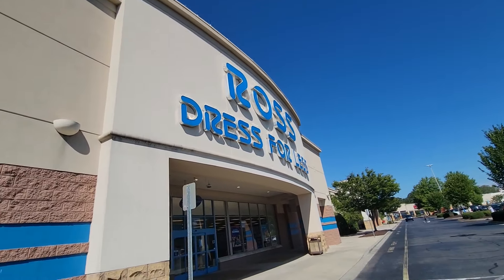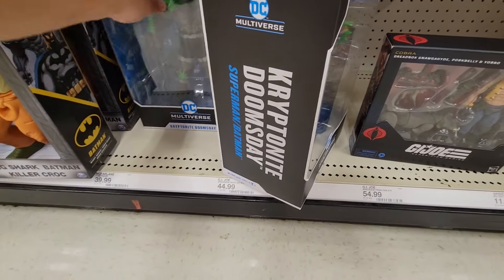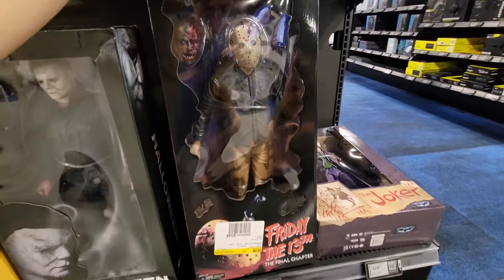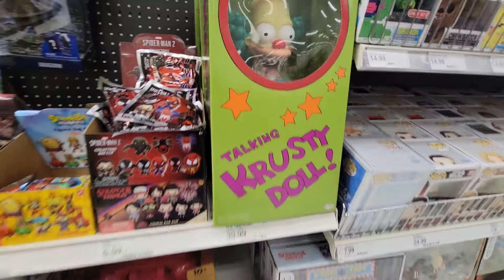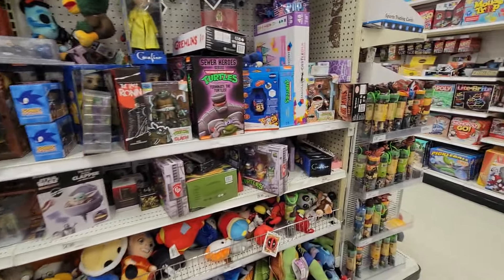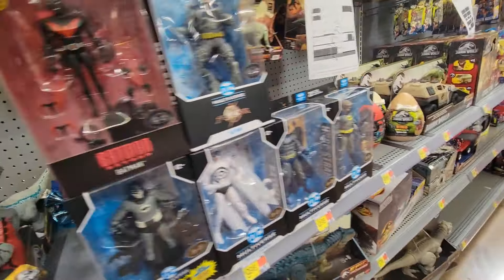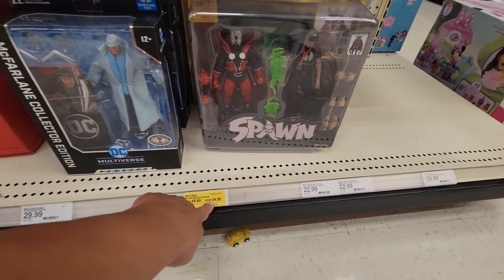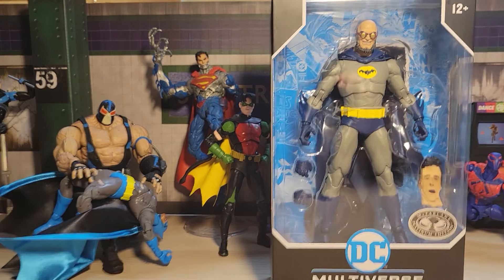Toy Hunt & Haul | Are there Too Many Platinum Figures these days?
Join me as we go on the HUNT for new action figures!